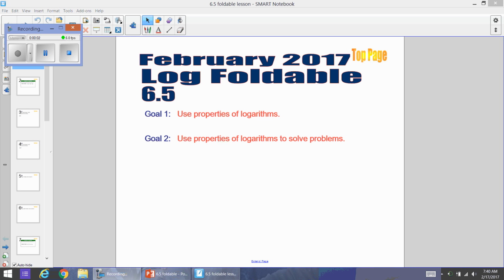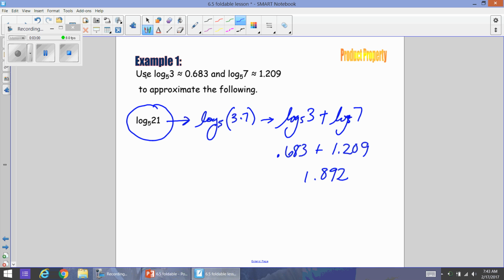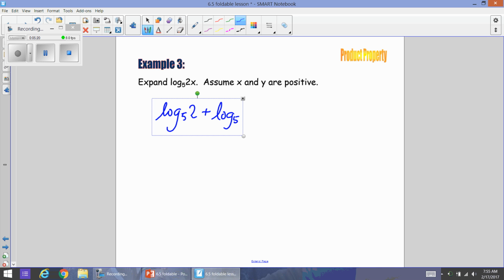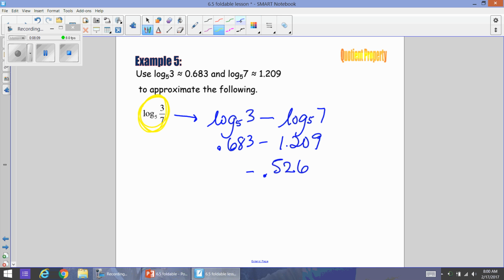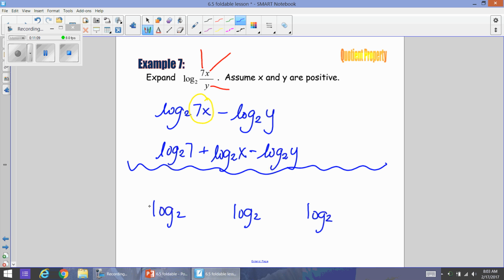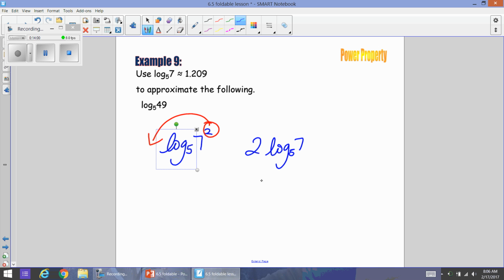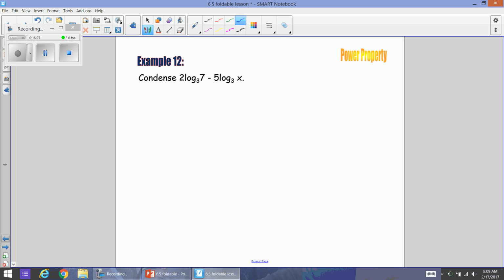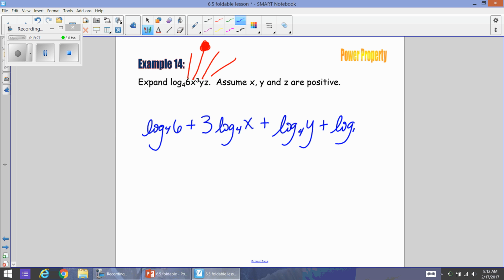6.5 properties of logs